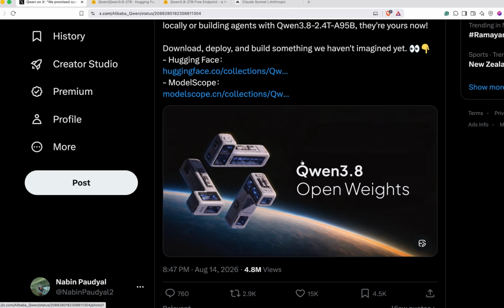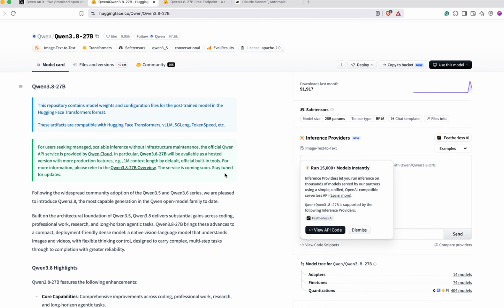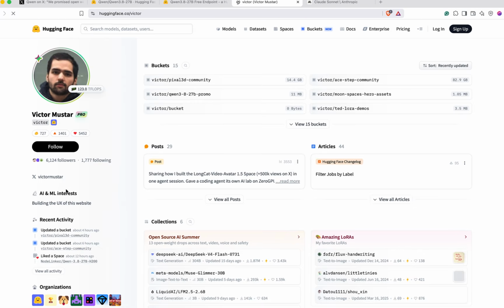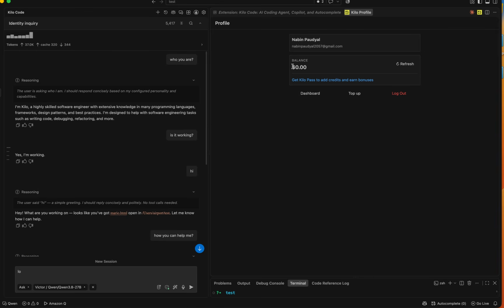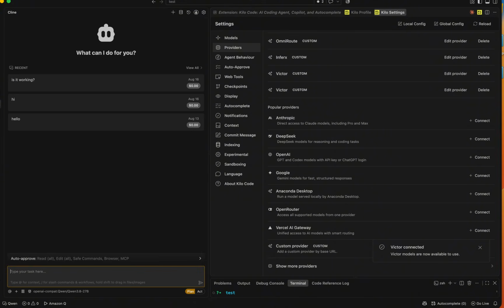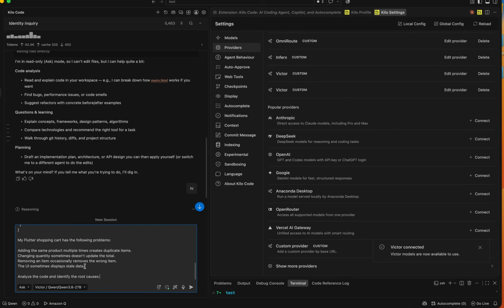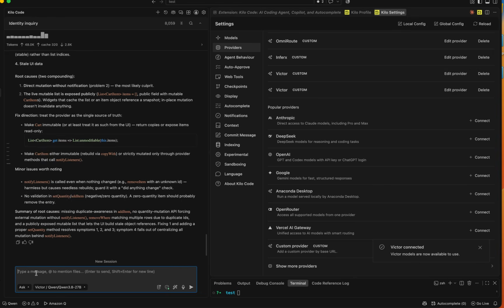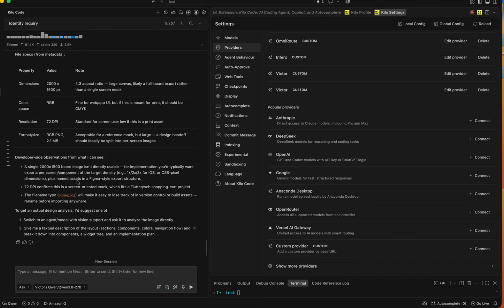Qwen 3.8 27B Is FREE & Unlimited in VS Code!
In this video, I'll show you how to use the Qwen 3.8 27B open-weight AI model for FREE and unlimited inside VS Code — without needing to purchase an API key.

The best part? This setup is provided through **Hugging Face**, and you only need the **Base URL** to connect the model. No API key is required for this setup.

* How to use Qwen 3.8 27B in VS Code
* How to connect Qwen through Hugging Face
* How to configure the Base URL
* How to use Qwen for AI coding
* How to use an open-weight model for free
* How to start coding with Qwen without an API key
* How to set up everything step-by-step